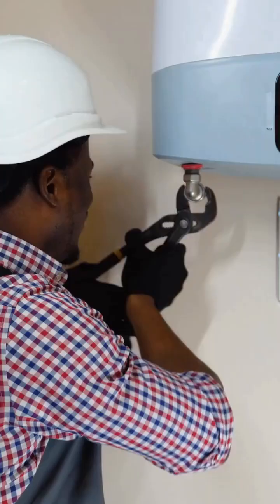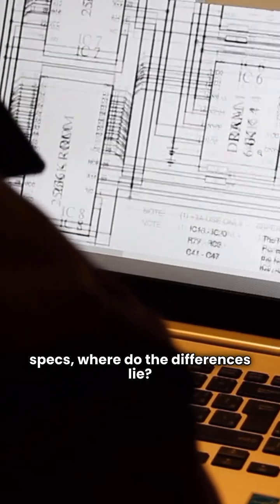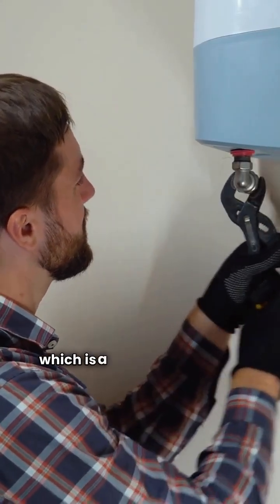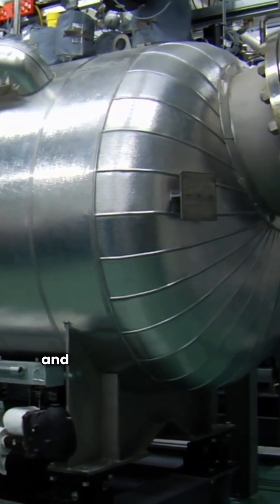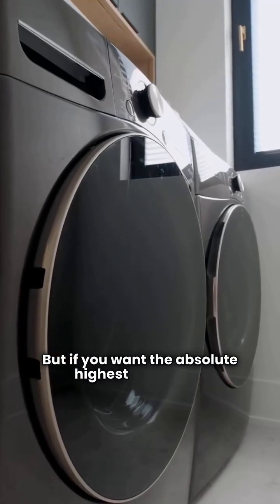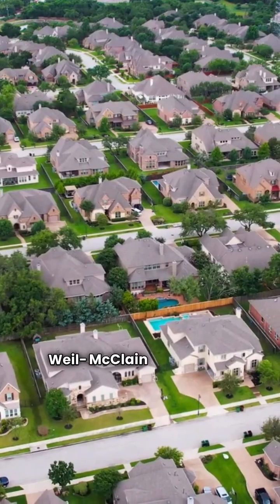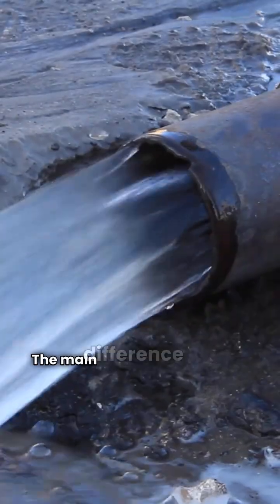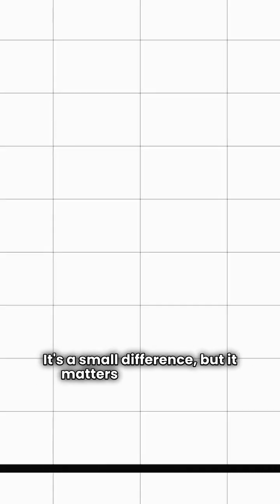Dunkirk vs. Weil-McClain: The Repair Guy's Gas Boiler Comparison (High-Efficiency Review)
Choosing a new high-efficiency gas boiler? The HVAC Repair Guy breaks down the key differences between two top American brands: Dunkirk and Weil-McClain. We compare the top-rated models, including the Dunkirk Quantum/Helix and the Weil-McClain Ultra Series 3/WM97. Learn about AFUE efficiency, heat exchanger warranties (10 years vs. 12 years), and key features like modulating and two-stage controls, all from a repairman's perspective. Find out which gas boiler is the best choice for your home heating system!